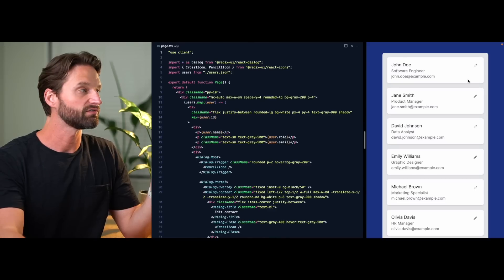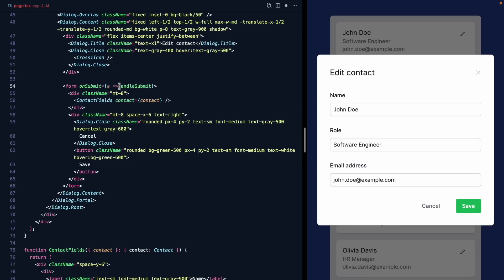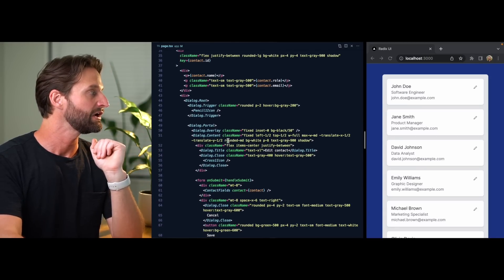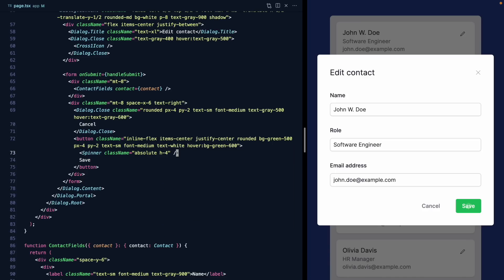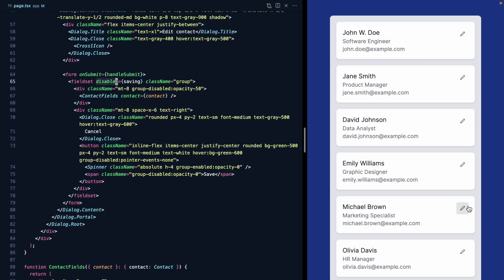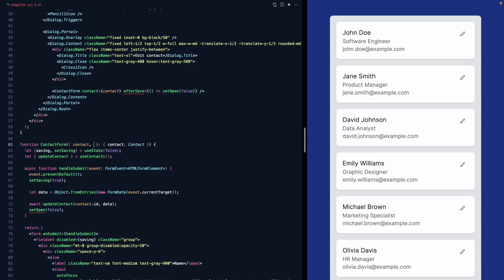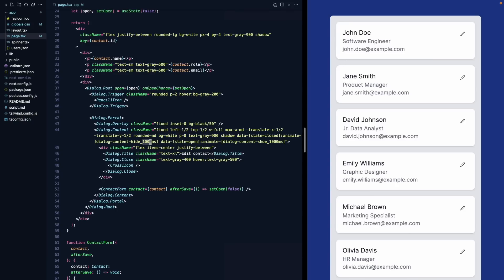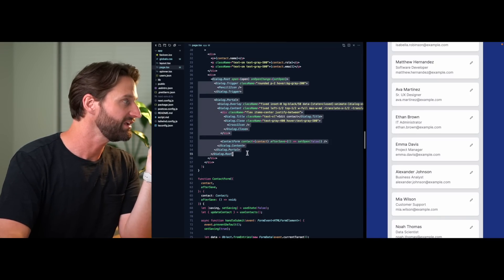Dismissing a Radix Dialog after a form submission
Learn how to turn our Radix Dialog into a controlled component so that it can be dismissed after a form submission, and use CSS to add mount and unmount animations.

🕐 TIMESTAMPS
0:00 - Intro
1:56 - Wiring up the form with updateContact
4:44 - Dismissing the dialog after submission
6:54 - Adding pending UI
10:27 - Resetting the form's state after submission
14:17 - Animating the dialog with CSS
17:42 - Outro